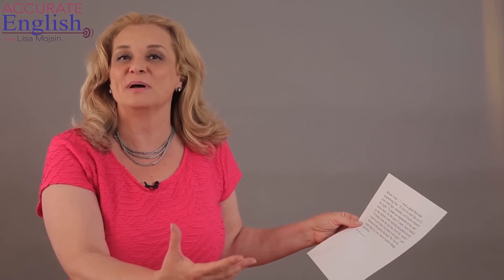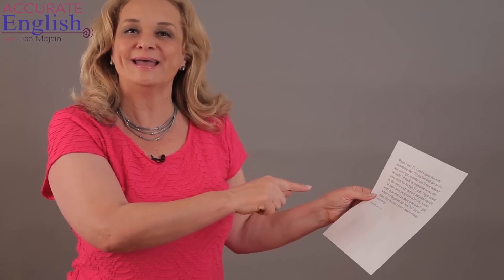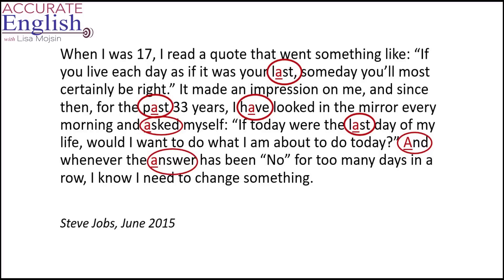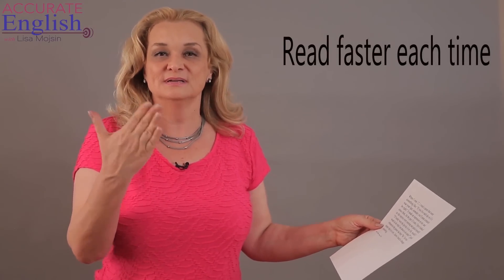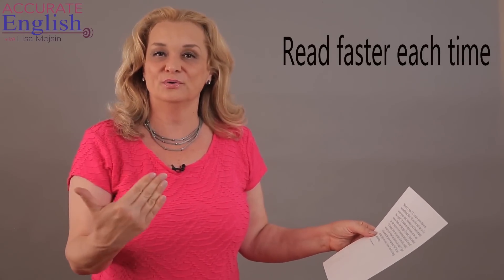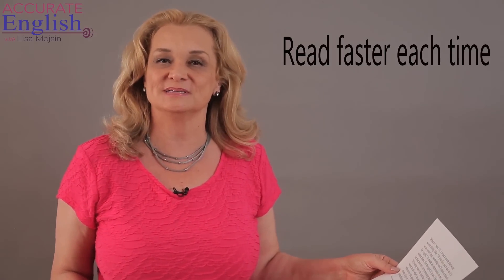How to Practice English Pronunciation - 5 Steps | Accurate English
Learn how to practice English pronunciation. Teacher Lisa Mojsin shows you five steps for a better American Accent. Follow these pronunciation tips for a better American accent.
Buy my book "Mastering the American Accent". It comes with 7 hours of audio.  Also, visit: AccurateEngish.com to buy the video set: "The American Accent Course" 50 Rules You Must Know."